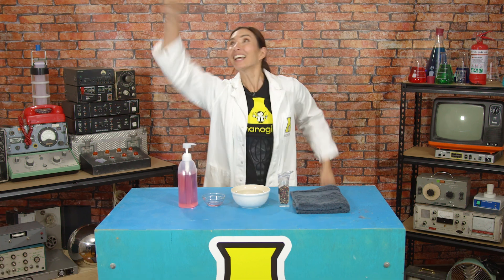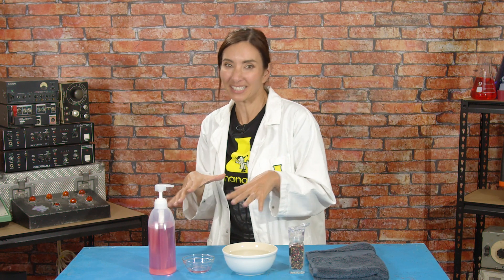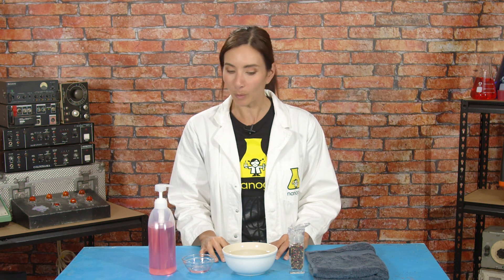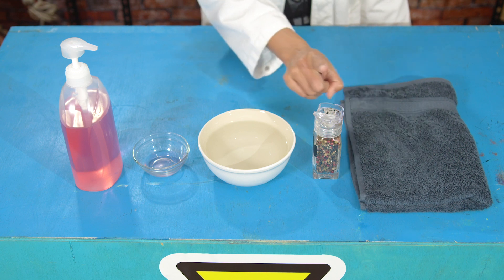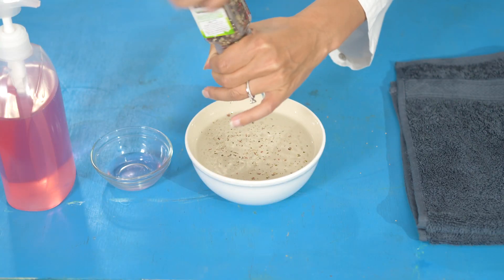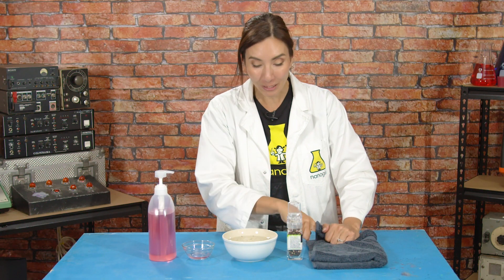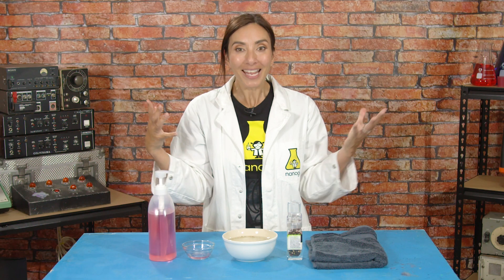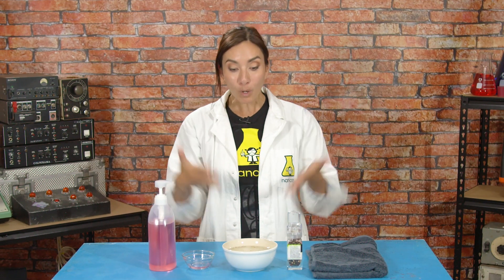How does soap make a super shield?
We know that soap destroys COVID19, so why not join Nanogirl on her mission to destroy the virus by seeing how surfactants in soap help to move virus off our hands when we wash them and down the drain! On your journey you will learn the science behind how soap is such a good weapon against coronavirus.
To see all of the videos in this series check out